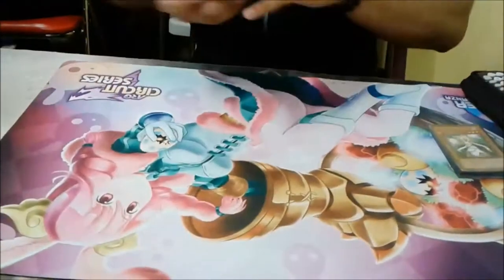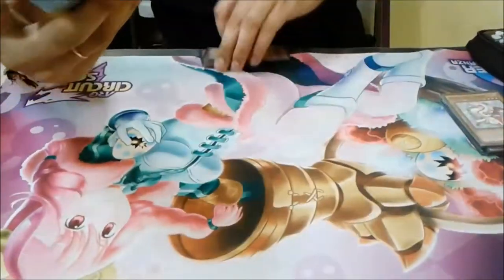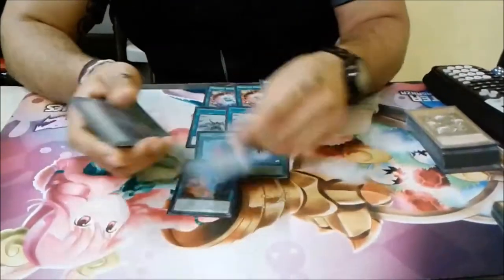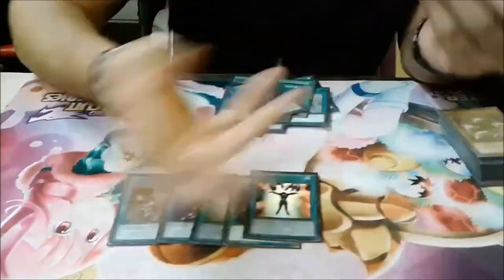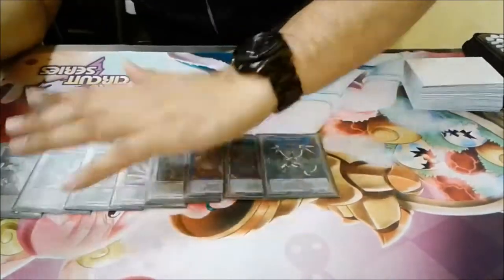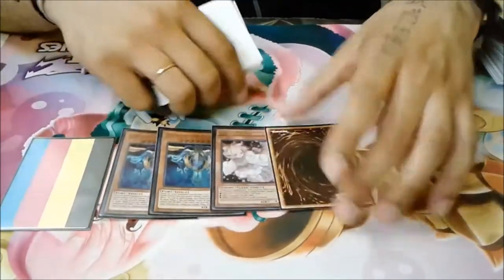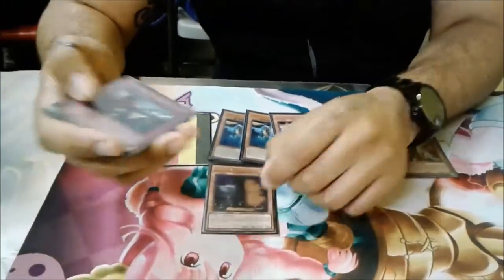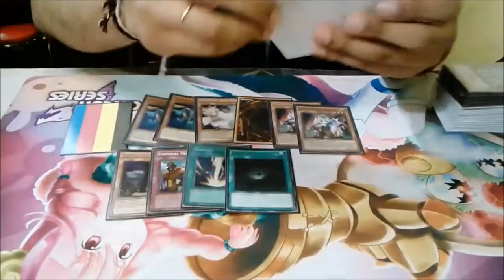Lightsworn Kaiju Deck Profile August 2017 (Post COTD) ft. HART (Decklist in Description)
Here's the Guy that I opened the COTD box with last week

(Tbh I post more video game and music stuff than YuGiOh stuff)
THIS BUILD IS A WORK IN PROGRESS
the list comin soon chill